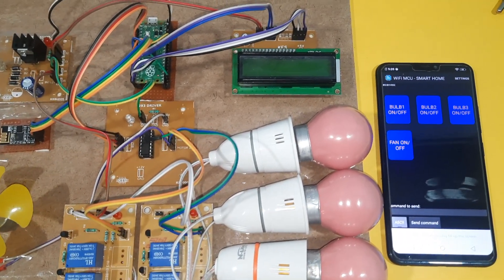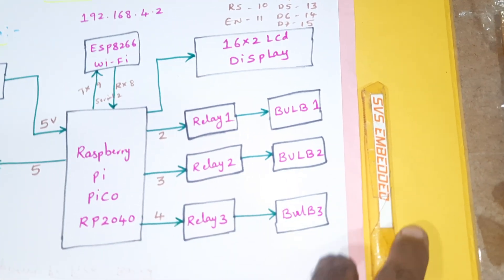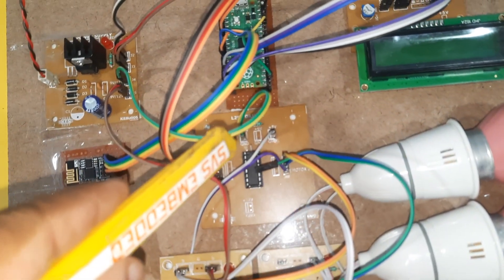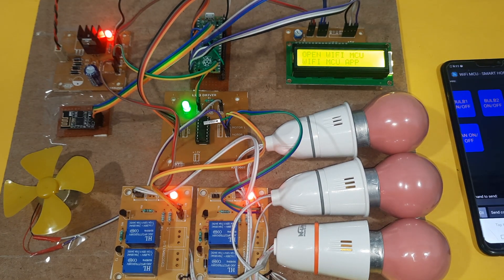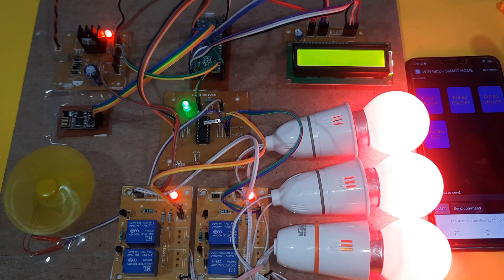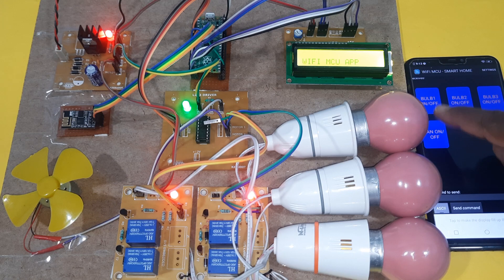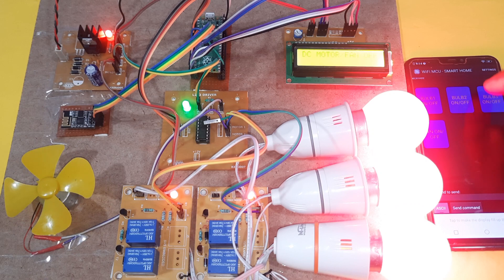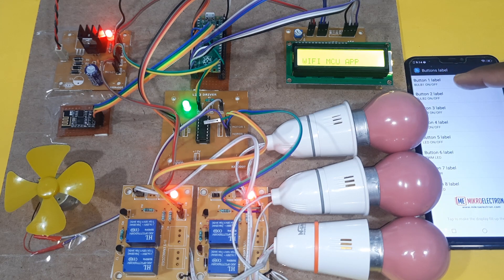Wifi Controlled Home Automation Using Raspberry Pi Pico and WiFi MCU App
1. Project Abstract / Synopsis
2. Project Related Datasheets of Each Component
3. Project Sample Report / Documentation
4. Project Kit Circuit / Schematic Diagram
5. Project Kit Working Software Code
6. Project Related Software Compilers
7. Project Related Sample PPT’s
8. Project Kit Photos
9. Project Kit Working Video links

Wifi & Voice Controlled Home Automation Using ESP8266 | Home automation system by NODE MCU ESP8266 and Blynk app |  WIFI (ESP8266) Based Home Automation | Home automation using NodeMCU and Blynk App.

1. IoT Based Home Automation System Over The Cloud (Final Year Project),

2. My biggest Home Automation project using ESP32 | IoT Projects | ESP32 Projects | Ubidots | LCSC,

3. Smart Home with Google Assistant & Alexa using NodeMCU ESP8266 (Manual + Voice) | IoT Projects 2021,

4. Home Automation 32CH Distribution Board DIY Smart Home IOT Project 2020,

5. WiFi MCB, Hello Google Please Turn ON Light  shorts  iot  homeautomation,

6. Wifi HomeAutomation | NodeMcu ESP8266 in Hindi,

7. Arduino Based Home Automation Using Bluetooth Android Smartphone,

8. Cheap DIY WiFi Cameras & Cloud Free Home Automation,

9. Make Smart Home Automation in || Alexa Home Automation || WIFI Switches for HOME,

10. GM modular switches - Home automation - WIFI home automation,

11. SmartiQo Wifi Modular Touch Switches | Wifi based Wireless | ALEXA GOOGLE HOME SIRI,

12. Wifi Home automation system by NODE MCU ESP8266 and Blynk app,

13. Control of Lights + Fan using Wi-fi and Bluetooth,

14. Alexa Home Automation project with Manual Switches using NodeMCU & ESP8266 | IoT Projects,

15. Home automation using NodeMCU and Blynk App - IOT based Project,

16. Wifi Smart Home Automation system with Manual Switches using NodeMCU ESP8266 & Blynk | IoT Projects,

17. Home Automation using NodeMCU ESP8266 and Blynk 2.0 with real-time feedback | IoT Projects 2021,

18. How to make Arduino based Home Appliance Control Using Android Application | Home Automation Project,

19. How to Install WiFi Smart Switch in Switch Board | Made in India Smart Switch | Smart Home,

20. Wifi Projects :Android Arduino Home Appliances Control using WiFi Module - ESP8266,

21. Android Based Home Automation System | Final Year Engineering Projects,

22. Home Automation System using multiple NodeMCU ESP8266 network with Blynk | IoT Projects 2021,

23. Smart Home Automation & Security System Using Arduino, PIR Sensor and Camera with SMS Alert,

24. Smart Node Home Automation Complete Installation & Alexa Set up | Giveaway Smart Node,

25. Arduino esp8266 wifi Tutorial: esp8266 Projects:Home/Office Automation using Android cell phone app,

26. *NEW* Home Automation Using Arduino UNO, HC-05 Bluetooth & Android | Full Tutorial in Hindi 2020,

27. Alexa Smart Home Automation system using NodeMCU ESP8266 & Relay Module | IoT Projects,

28. Smart Home IoT system based on Raspberry Pi4,

29. Smart Home Automation using Blynk & ESP32 IoT projects | WiFi & Manual control 8 Relays,

30. Smart Farming: Wifi Based Agriculture Sensors (Temperature, Humidity and moisture) Android App,

31. Home Automation using arduino bluetooth | Smart Home | Manual and smartphone,

32. IOT Home Automation using Arduino,

33. Raspberry Pi Based Home Automation Using Bluetooth Android Smart Phone,

34. Home Automation Project WiFi Breaker DIY Smart Home Tech Relay 1 Hour,

35. Okasha Smart - A Company for all Home Automation Solutions Ai & iot,

36. How to Make Bluetooth Based Home Automation Circuit with 8 Channel Designed Circut Added,